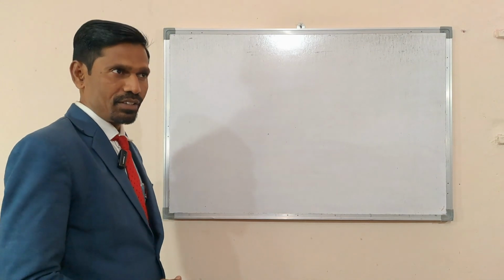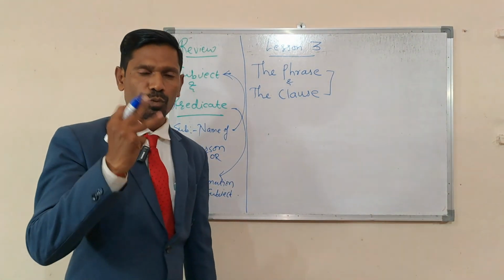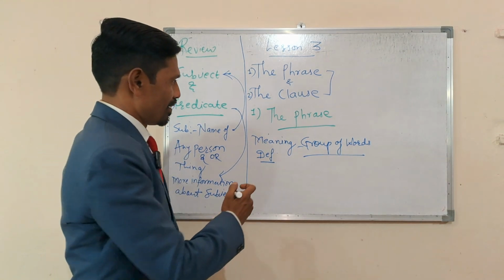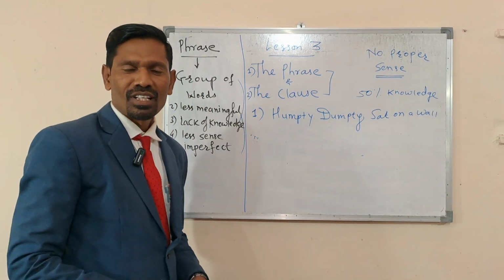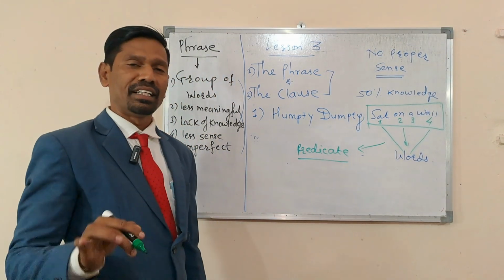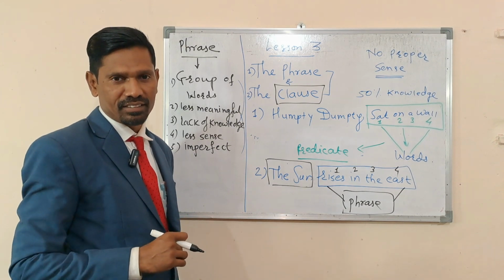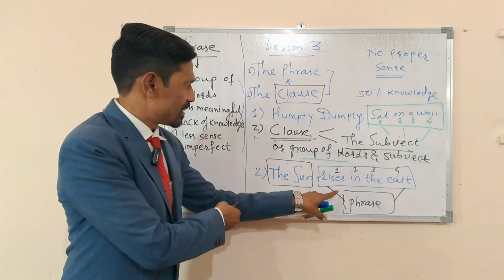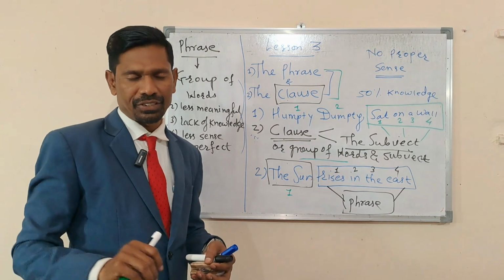Easy English Grammar Lesson 3 Phrase & Clause@Jay_Guru_Academy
Easy Smart Study
Gives us Excellent Success.
Easy English Grammar
Lesson 3
Phrase & Clause